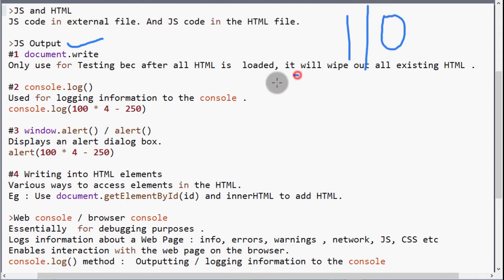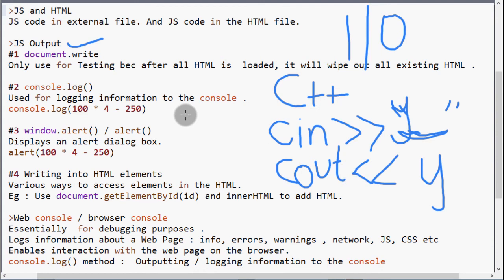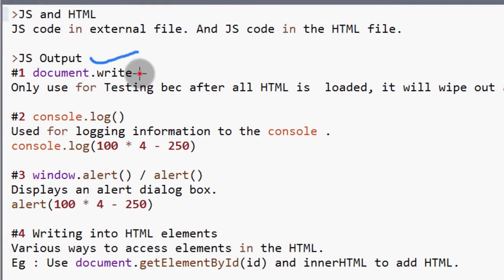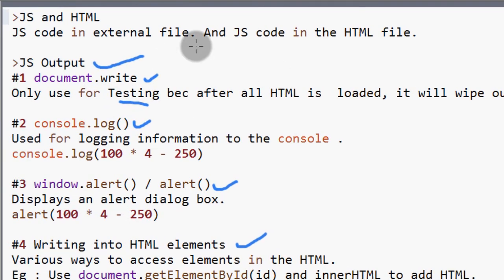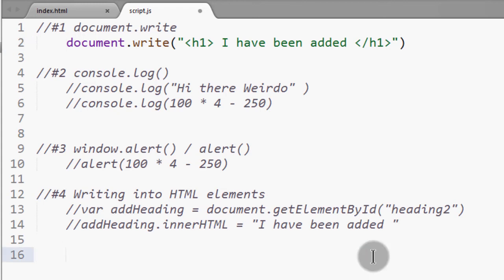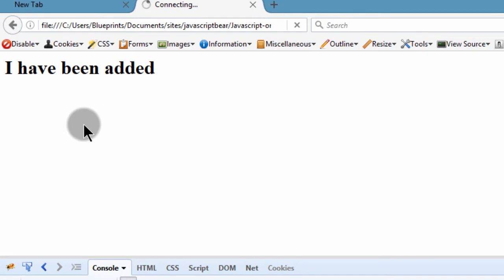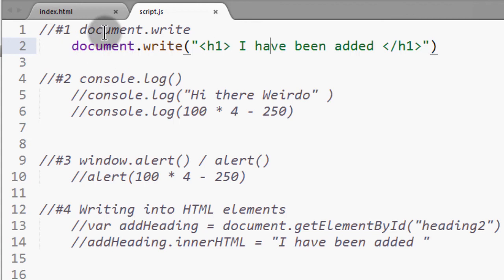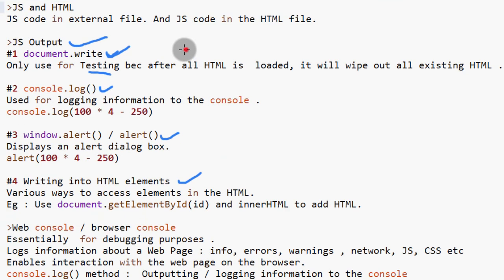40 JS - document.write - Javascript Tutorial 2018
The Full Javascript tutorial for beginners

40  JS Detour document.write  - JavaScript for Beginners.

In this video, let's continue with our detour that we started in the last video.

Now in this video, what you want to look at is some ways you can do an output in JavaScript.

Now, in other programming languages you’ll find that there is an I/O mechanism.

So by I/O mechanism I mean there's a way that the program can ask a user for input and there’s a way that input can be output on the screen for the user.

So for instance in C++, you’ll find that if you want to, if you want to ask a user for input, you'll just use ‘cin’ and then the user will give you some input.

And if you want to output whatever they give you, you’ll just use ‘cout’ and then you output whatever it is.

Maybe it's a variable.

Maybe you're taking some variable here from the user, so they input that, then you can output this on the screen.

So you see this is a very easy way.

You just know you can use ‘cin’ to ask for input from the user.

You can use ‘cout’ to output whatever they give you.

And then also in Python there is a similar thing.

You can use ‘input’ to get input from the user and then you can, one way of printing it on the screen you can just say ‘print’ and you’ll print whatever the user gives you.

There is nothing that is directly equivalent to that in JavaScript.

So in JavaScript, if you want to output something, there are different ways you can output things for the user.

And some of them that I have listed here are, you can use this ‘document.write’.

So we are going to talk about, about each of them.

‘document.write’, we have ‘console.log’.

Then, you’ve seen me use the alert.

Then we have the most commonly used which is just manipulating elements on the HTML page.

Now ‘document.write’, this one is used for test, for testing.

So this one, you should only use this one for testing because, the problem with this one, if you use this one, once the entire HTML has been loaded and you use it, it will wipe out the existing HTML.

So whatever you say, ‘document.write’ after the entire HTML has been loaded, that's what will be written.

You should only use this for testing.

If you're testing something or you're doing experiments and you want to do a quick output on the screen.

Let me go to Sublime so that we can see an example of this.

So if I come here, I’ll close the CSS.

We don't need that.

Now if I come here, I have this ‘document.write’.

So I’ll just comment it out.

And we’re going to do the same thing for each of this.

I’ll just be commenting, and commenting them out and explaining them to you.

Now, let me just remove this.

So if I go to the browser and I run this, just see, we expect that, we do expect that this will be added on the HTML that we already have.

So if I run this, you see this has been added for us.

So, as I was saying, the problem with using this, now that the entire HTML has been loaded, if I add some more, if I copy this and then I just add like more HTML to the page, let’s say I want to add something else, just the same line.

So if I run this, it will clear out the entire HTML which is already there.

So, that's one reason why you should never use the ‘document.write’ on production or at any point where you’re not just doing some tests.

That is one way you can, you can show something on the HTML.

So here you can see I added HTML tags.

So the HTML tags will be passed as HTML and they give this ‘h1’.

That’s why it has the size of an ‘h1’ header tag.

So in this video, we’ve seeing how you can use the ‘document.write’.

So this one you should only use for quick examples.

Maybe you want to test out what is the result of that times that.

So you can use something like this and it will give you the result very fast.

So if I come back and I run this, you’ll see you can use that and it will give you the example down there.

So in this video, we have said that one way that you can show a quick output on the screen on the browser is by using ‘document.write’.

And we’ve said that you should not use it on production.

You should just use it for testing because if you use it, once all HTML is loaded, it will wipe out all the existing HTML.

So in the next video, let's continue on with the next ways of outputting something on the screen.

So I'll see you in that next video.